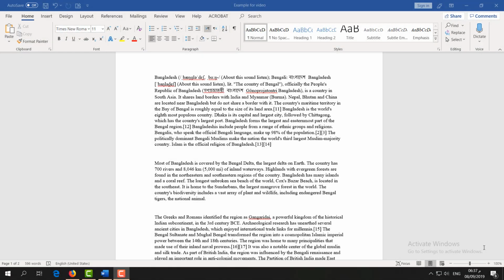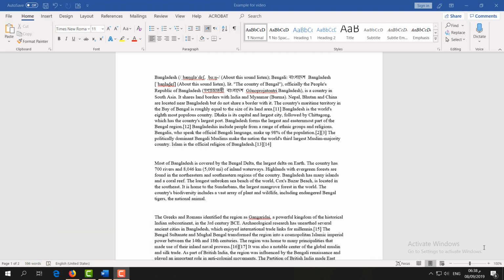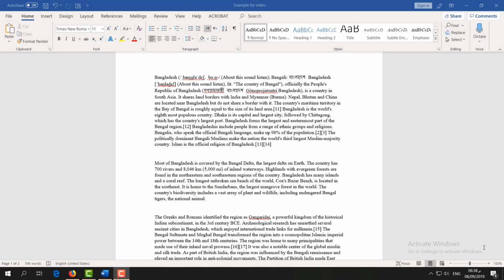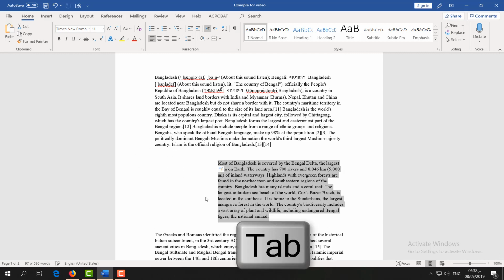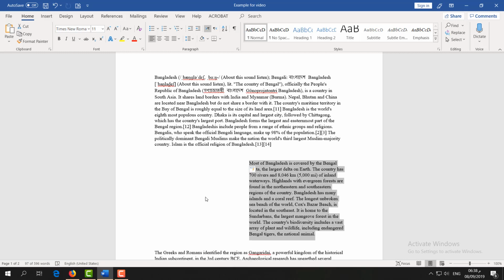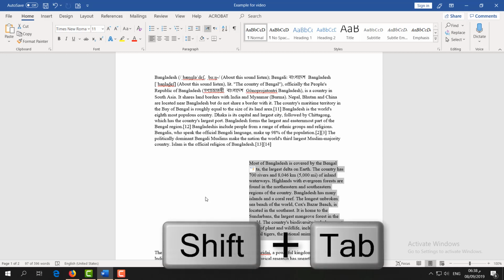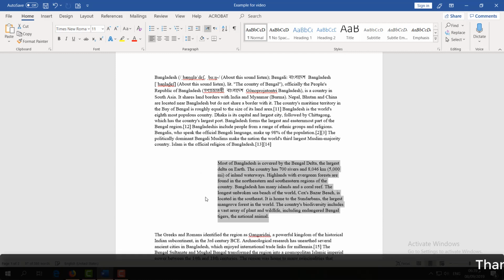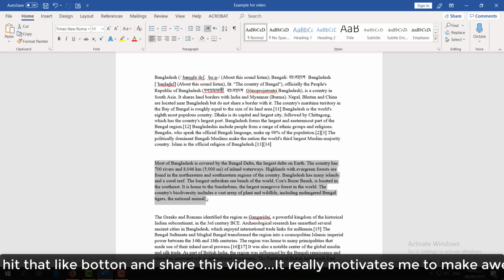Shortcut Key to Move Entire Text in Microsoft Word Document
In this video i am going to share with you Shortcut Key to Move Entire Text in Microsoft Word Document.